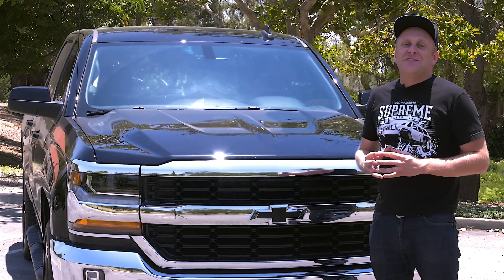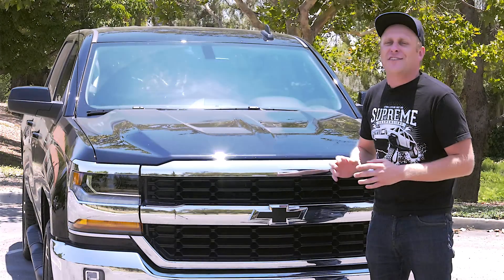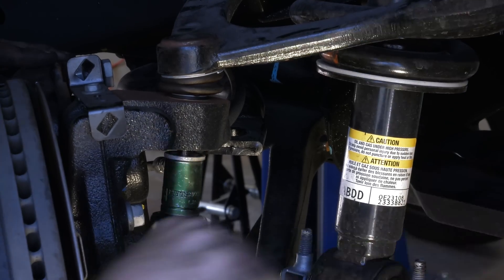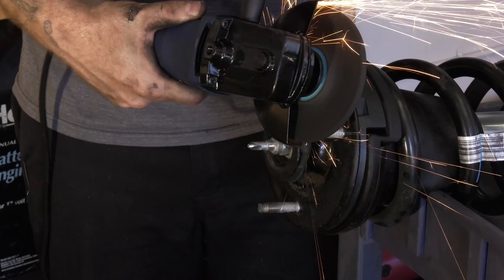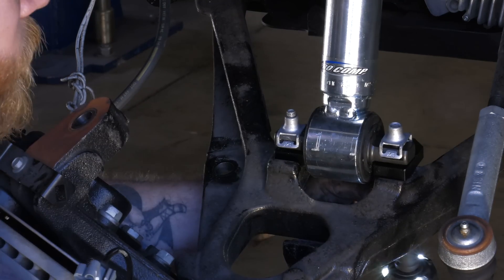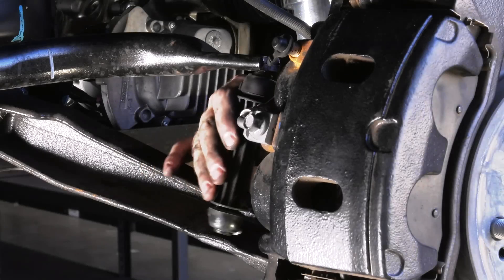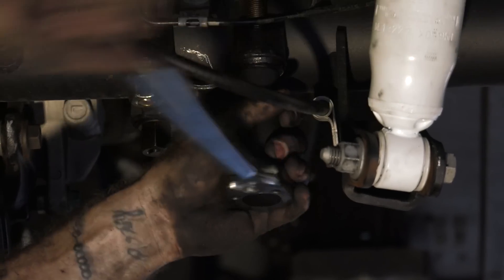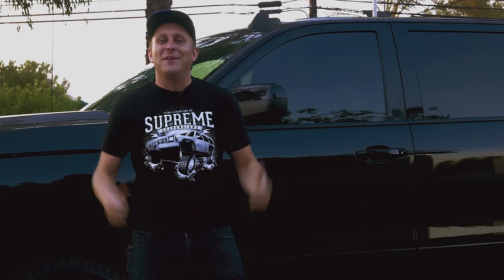2016 Chevy Silverado 1500 2WD | 3.5" Front / 1" Rear Leveling Kit Install Tutorial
Welcome to Supreme Suspensions!

This video features a 3.5" front / 1" rear leveling kit installation tutorial for the 2016 2WD Chevy Silverado 1500!

If you'd like to order the kit featured in this tutorial, click the link below or give us a call at !

Produced / Edited by: Sergio Guiducci - @SGxPhoto

FAQ's:

-Why did I receive a spacer that is not as thick as the lift that I ordered?
We market our kits by the amount of lift that will be gained and not the thickness of the spacer. Due to the geometry of your truck’s suspension, the suspension will be lifted by a significantly larger amount than the strut spacer is thick, in many cases as much as double. We strive to offer the maximum amount of lift possible with the minimum alterations to your vehicle so as not to compromise ride quality or reliability.

-Do I need longer shocks with this kit?
Longer shocks are not required for this kit. Vehicle manufacturers do, however, recommend that shocks be replaced in intervals as low as 50,000 miles. If your shocks have high miles, it is recommended to replace them while installing the lift kit.

-Why am I lifting the truck higher in the front?
We offer many kits with a greater front lift to compensate for the truck’s factory rake, which is the tendency for the rear to sit higher than the front. By installing a kit with a higher front lift, your truck will ultimately sit more level.

-Do I need an alignment after installing this kit?
Whenever the suspension of a vehicle is altered, it is always recommended to perform an alignment to ensure proper handling and to prevent premature tire wear.

2016 Chevy Silverado 1500 2WD Transcript: Hey folks, Tim from Supreme Suspensions here. Today we have a 2016 Chevy Silverado. Now if you’ve been following my blog, you’ll have noticed that it’s been redesigned this year. It’s got a brand new front fascia featuring LED headlights. It’s also got a brand-new interior with a MyTouch infotainment system that does Apple CarPlay. This particular one has a 5.3 liter V8, backed by and 8 speed automatic transmission and 22” wheels. We’re really excited about this new model so let’s roll it into the shop.

Undo the clips from the wheel speed sensor. There’s one on the steering knuckle, one on the control arm, and another on a bracket mounted to the frame. Now you can unplug it from the wiring harness.

Disconnect the anti-sway bar and remove the link completely.

Disconnect the outer tie rod end.

Partially remove the upper ball joint nut and strike the knuckle to unseat it. Once it’s loose, detach the ball joint from the knuckle.

Remove the lower strut mount bolts and support the steering knuckle.

Undo the upper mounting nuts and remove the strut assembly.

Over at the workbench, test fitt he strut spacer and mark the factory mounting studs at a place below the spacer.

Trim the studs, making sure you leave enough threads so that the nut can spin eight full rotations.

Install the upper strut spacer and tighten it to 37 ft-lbs.

Reinstall the strut and tighten the upper mounts to 37 ft-lbs.

Install the lower spacer between the strut and the lower control arm. Tighten the lower strut mount to 37 ft-lbs. If you’re replacing the struts, you’ll need to use the factory bolt clips.

Reconnect the upper ball joint to the steering knuckle. You may need to persuade it with a prybar. Tighten the nut to 37 ft-lbs than an additional 90-110 degrees.

Reattach the tie rod and tighten the nut to 26 foot pounds and an additional 85-105 degrees.

Reattach the wheel speed sensor wiring. Make sure you get all three clips and remember to plug it back in.

Install the swaybar link and tighten it to 17 ft-lbs.

Moving to the back, undo the lower shock mount.

Support the axle and remove any factory lift blocks that may be present.

Install the lift block and axle shim with the thin side facing the front of the truck.

Install the lift blocks and extended U-bolts.

Torque the nuts to 59 foot pounds plus an additional 130 degrees.

Tighten the lower shock mount to 85 foot pounds.

Throw those wheels back on and you’re good to go. So today we brought our Silverado up 3.5” in the front and 1.5” in the rear and while we were at it, we installed a set of ProComp struts in the front and some shocks in the rear to compensate for that extra travel. We picked up some serious ground clearance so I’m gonna go hit the trails.